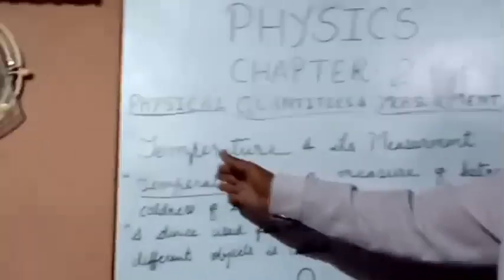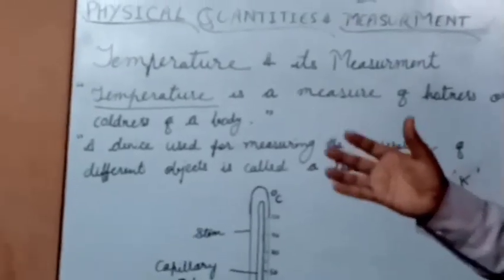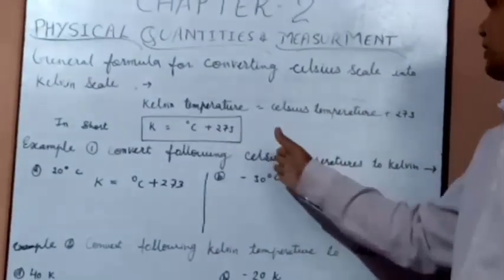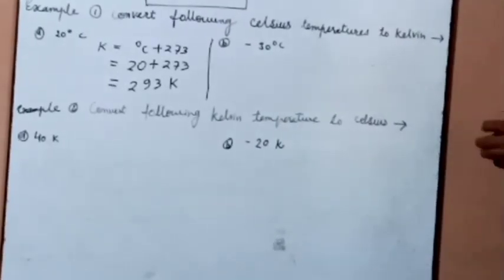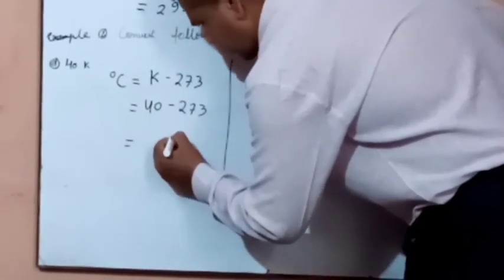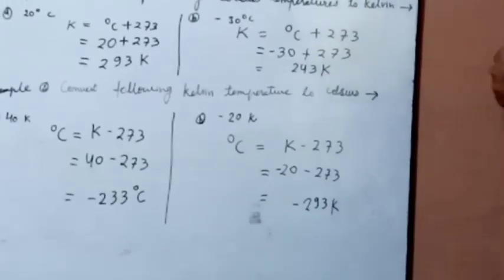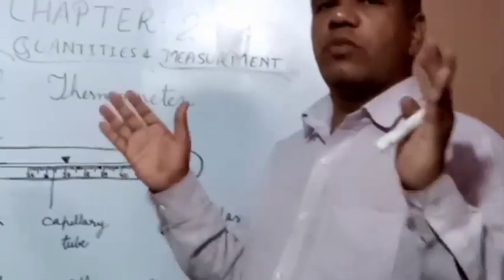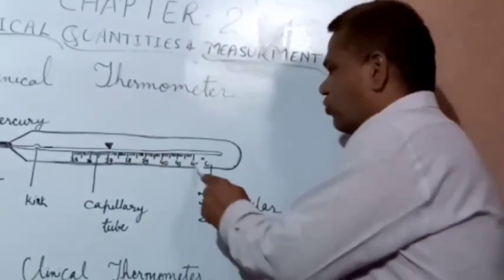Class 6 : Physics - Chapter 2 Video 5 (Fifth Week)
Sanjay Tiwari
Follow this link for Class Notes: